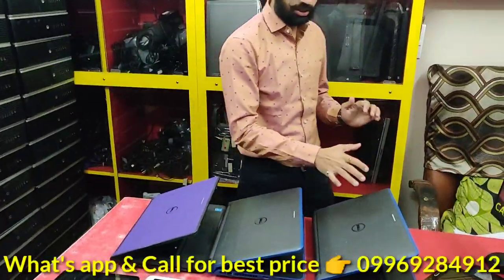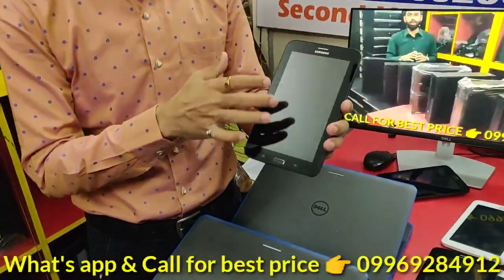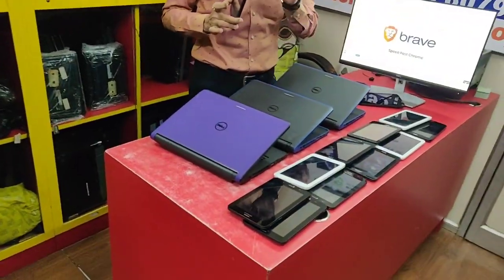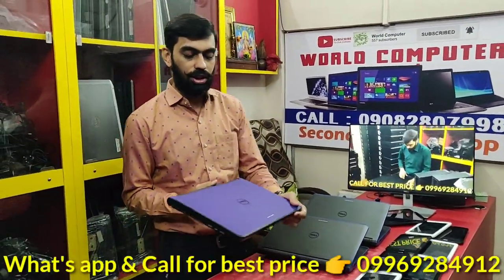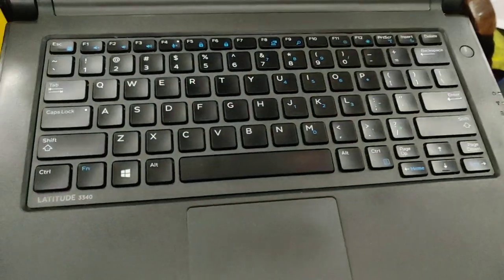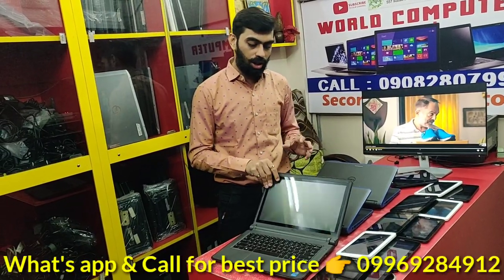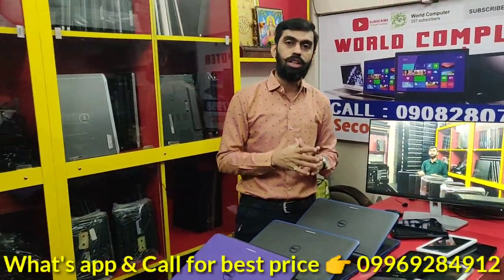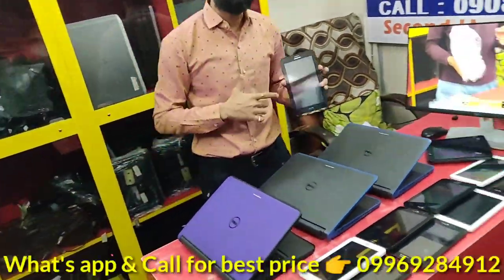Dell Inspiron laptop computers | Cheapest Laptop Market Mumbai | Second hand Laptop Market Mumbai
inspiron 3501
inspiron 3501 dell
dell inspiron i3 10th generation
dell 3501
inspiron 3593 i3
dell inspiron 3593 i3
inspiron 5502
dell inspiron 3593 i5 10th generation
dell inspiron 5509
dell inspiron 3593 i3 10th generation
dell inspiron 7501
inspiron 7501
inspiron 5408
dell inspiron 5408
dell inspiron 3501 i3
inspiron 14 5402
dell inspiron 3501 i5 11th generation
dell inspiron 3493 i5
lenovo ideapad s145
dell inspiron 14-inch laptop 3467
dell inspiron 3593 price in india
inspiron
dell
dell inspiron
inspiron 15
dell inspiron 15
laptop
inspiron laptop
dell laptop
dell laptop inspiron
dell inspiron 3000
inspiron 15 3000
dell 15 3000
dell inspiron 15 3000
dell india
dell inspiron i5
inspiron 3593
dell inspiron i3
dell inspiron 3593
dell laptop price
dell inspiron battery
hp
dell inspiron 3000 series
laptops

YouTube Search

CALL Time 12 TO 6 Only Call - O9O828O7998

courier services
(courier product No Damage Warranty  )

ADDRESS ::- WORLD COMPUTER & LAPTOP
 Shop. No. 53 Gurudwara building,
Opp Chitra Cinema, near Dadar TT Flyover,
Dadar (East) Mumbai
Timing 12 AM TO 8 PM
1st Call & come Whatsapp Mobile no.
Call WhatsAPP * O99692849I2 / O9O828O7998 / O9O3IOO4OO4

Inside Systems
Shop.no.10 Kiran tower,
opp.toyota showroom,
Malad west

About : World computer is a YouTube Channel, where you will find technological Laptop Desktop Monitor Sell Used Second-hand videos in Hindi, New Video is Posted Everyday. courier product No Damage Warranty

1. Instagram
2. Telegram
3. Facebook
4. Twitter